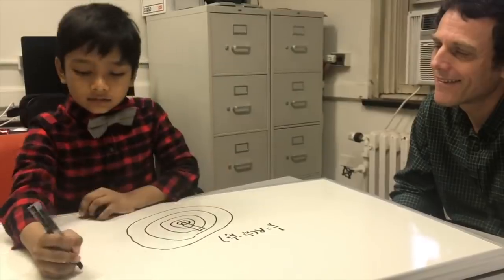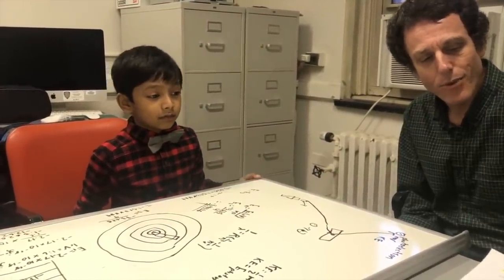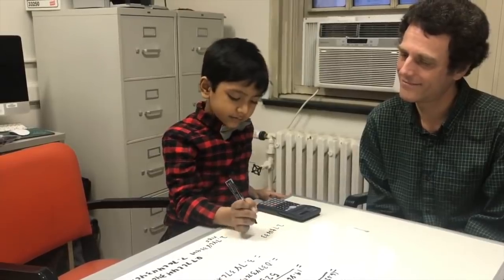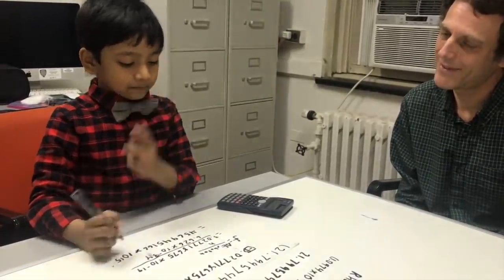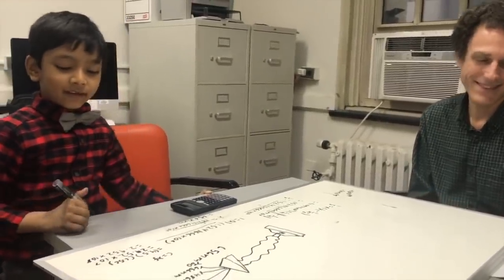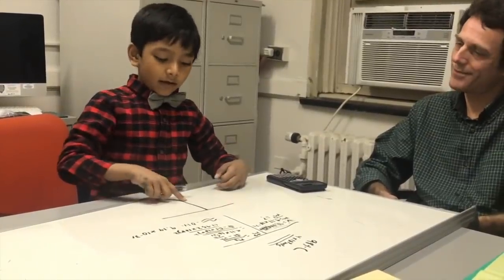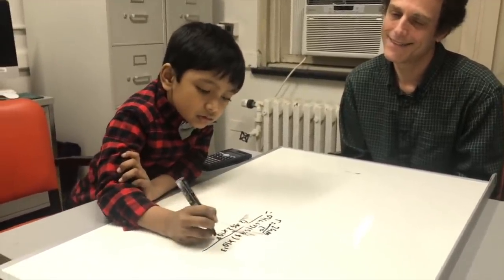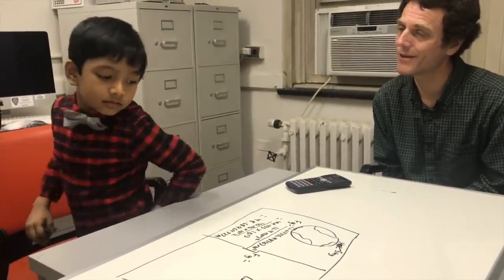MIT Scientist Dr. Daniel Kabat interviews Soborno Isaac Bari